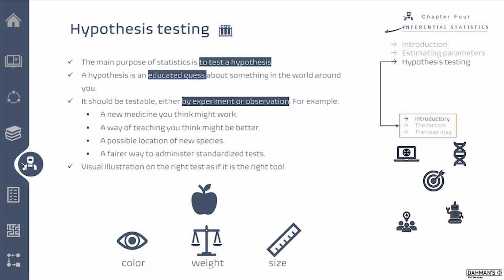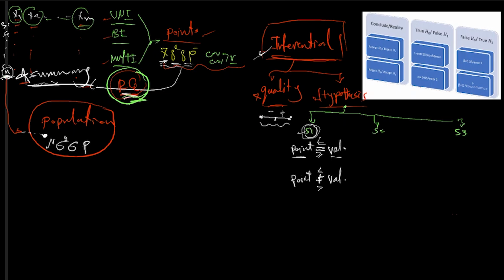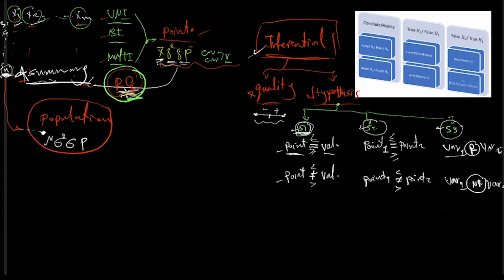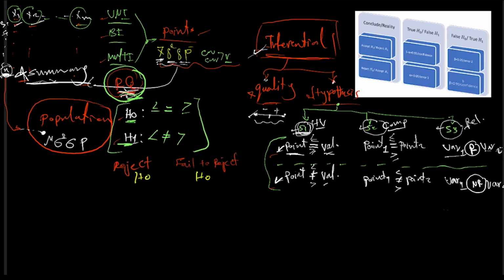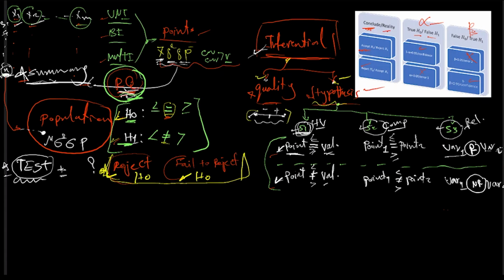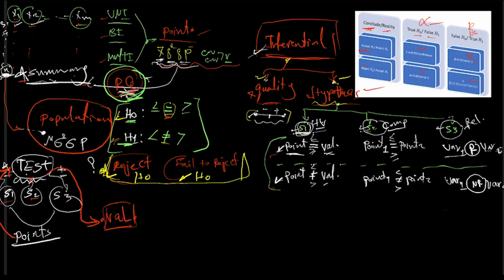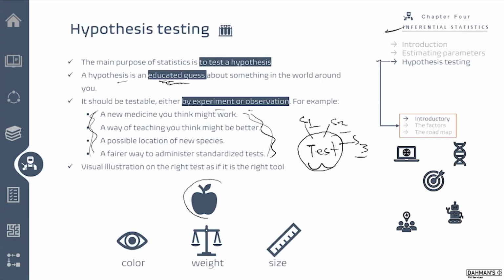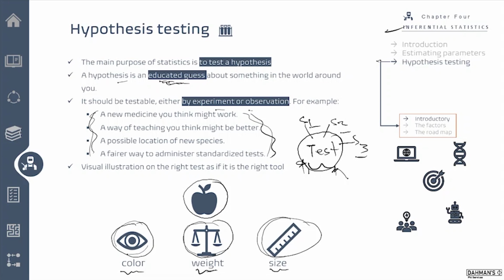Chapter Four- Hypothesis Testing- Intro